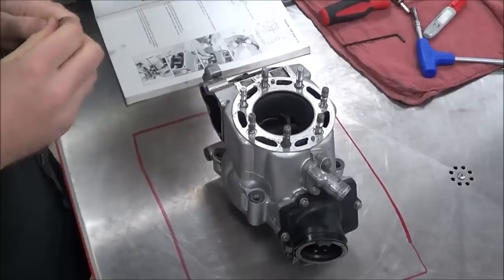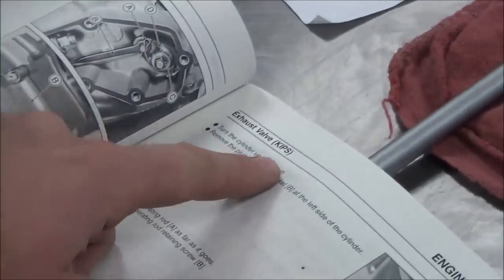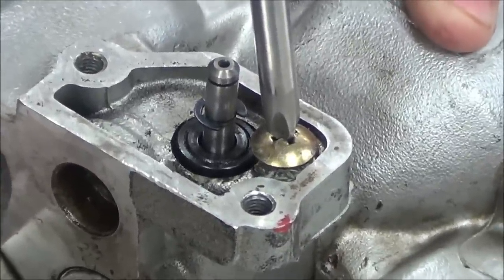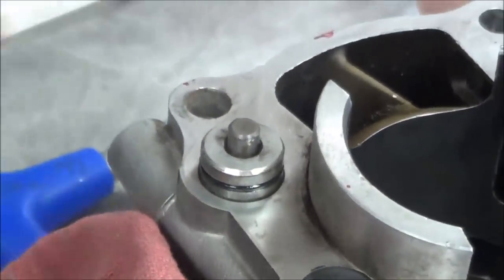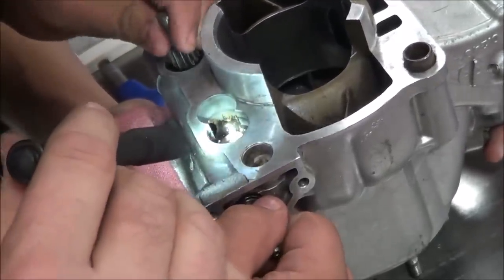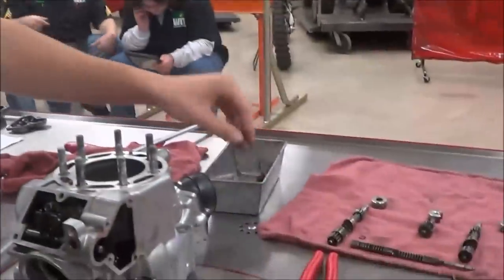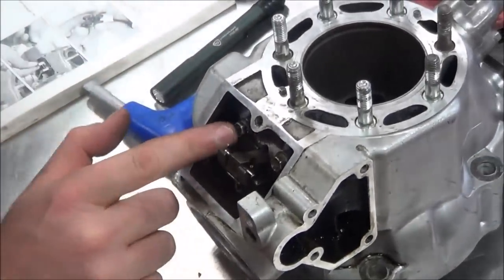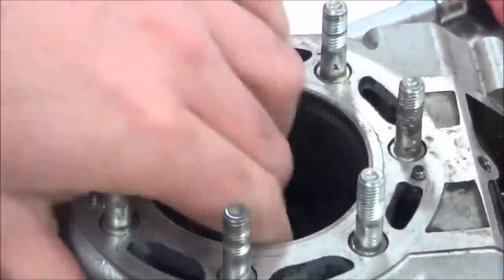2 Stroke Engine Disassembly Power Valves 11 10 14